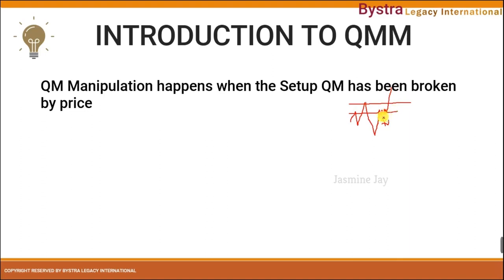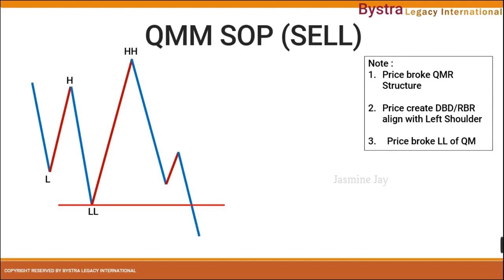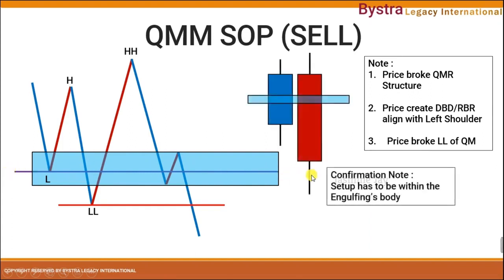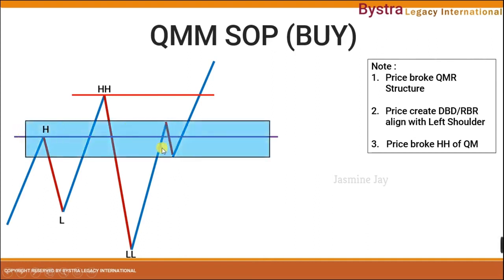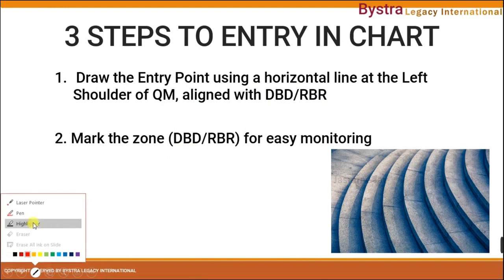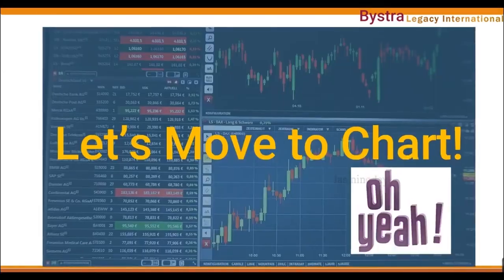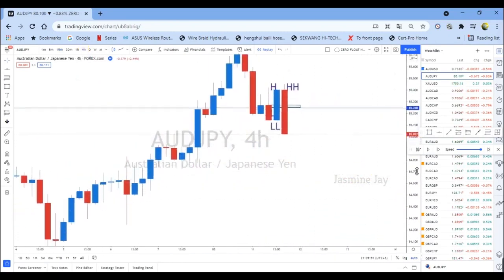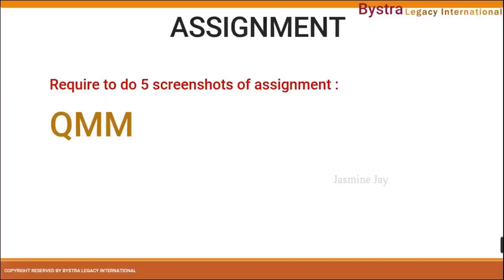QUASIMODO MANIPULATION - (QMM) BY LEGACY BYSTRA